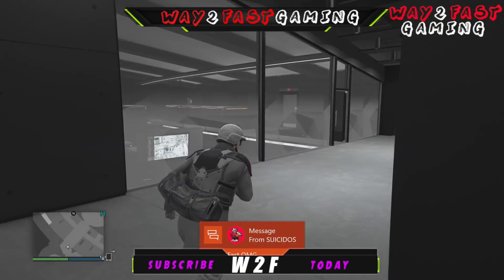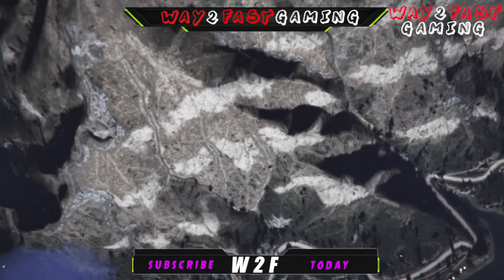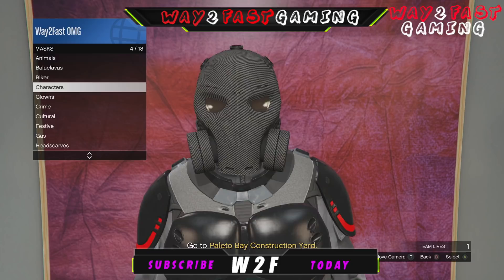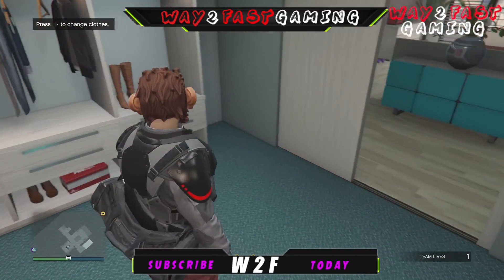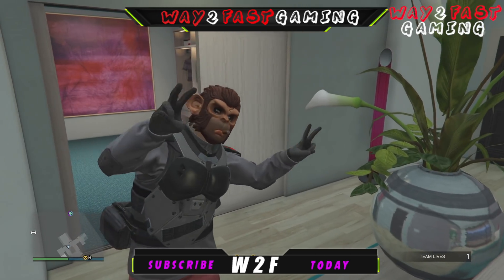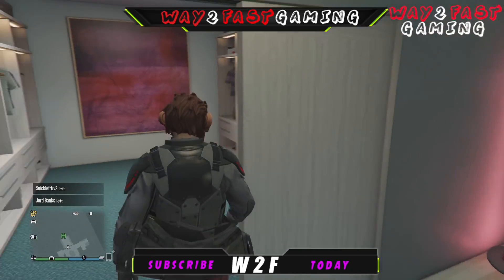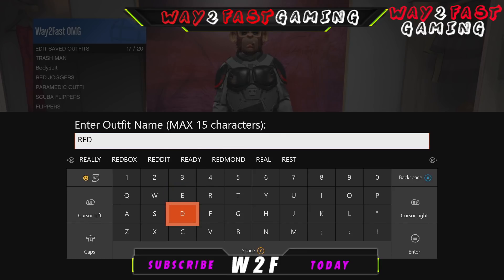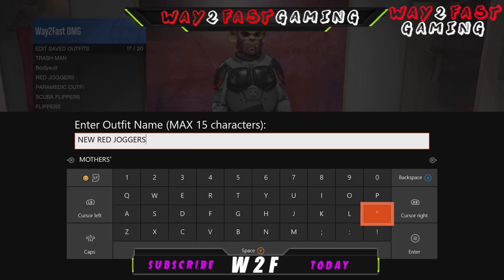GTA 5 Online : *NEW* doomsday heist How To Obtain Red Joggers (After Patch 1.42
▬▬▬▬▬▬▬▬▬▬▬▬ஜ۩۞۩ஜ▬▬▬▬▬▬▬▬▬▬▬▬
▓▓▓▓▓▓▒▒▒░░░ ✰READ DESCRIPTION✰ ░░░▒▒▒▓▓▓▓▓▓
▬▬▬▬▬▬▬▬▬▬▬▬ஜ۩۞۩ஜ▬▬▬▬▬▬▬▬▬▬▬▬

Whats up you beautiful bastards Way2Fast Gaming here welcome back to my channel. hell yeah legends thanks for joining back. will in todays video GTA 5 Online : *NEW* doomsday heist How To Obtain Red Joggers (After Patch 1.42

▬▬▬▬▬▬▬▬▬▬▬▬ஜ۩۞۩ஜ▬▬▬▬▬▬▬▬▬▬▬▬

       📞Need To Talk To Me📞

Second instagram way2fast_gaming

My Girlfriend,s Instagram account
Break_my_fucking_neck 📲

MY FREE TO JOIN CREW (1) GLITCH SQUAD GTA V

MY FREE TO JOIN Second NEW CREW (2) GTA V THE GLITCHES

►‎*️⃣HELP ME REACH 7K SUBSCIBERS*️⃣  YOU LEGENDS 👌🏻

▬▬▬▬▬▬▬▬▬▬▬▬ஜ۩۞۩ஜ▬▬▬▬▬▬▬▬▬▬▬▬
▓▓▓▓▓▓▒▒▒░░░ ✰READ BELOW✰ ░░░▒▒▒▓▓▓▓▓▓
▬▬▬▬▬▬▬▬▬▬▬▬ஜ۩۞۩ஜ▬▬▬▬▬▬▬▬▬▬▬▬

HI I Created this Account Purely for the Youtube Experience. Honestly i Enjoy Waking up Everyday and Checking My Views and Subscribers. Youtube is My Passion and i Hope i Can Make it Big Someday!